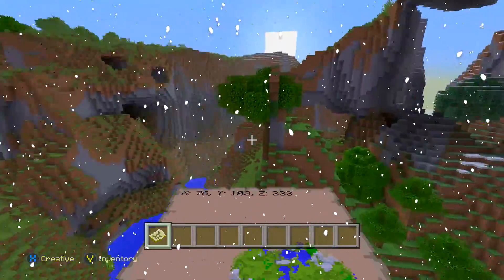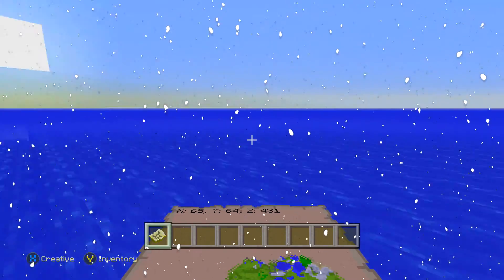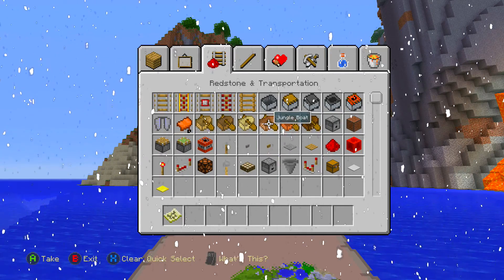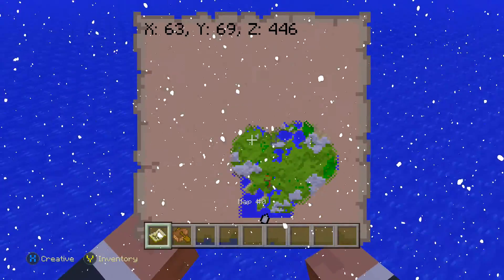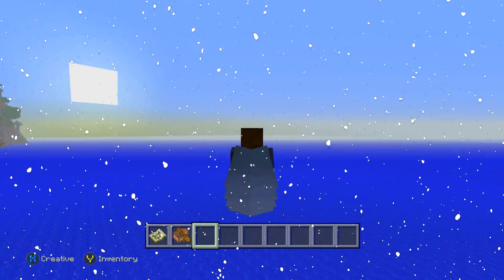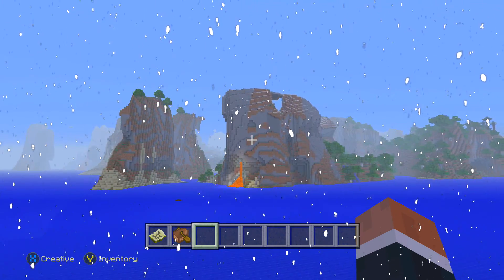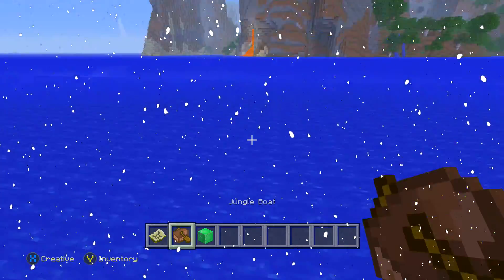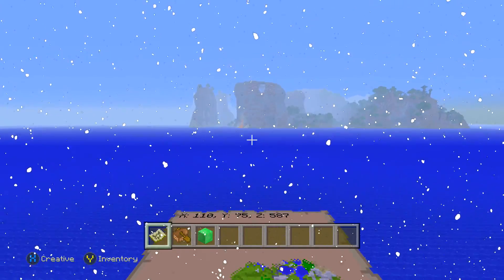✔️ BIGGEST TU46 GLITCH EVER!! XBOX + PLAYSTATION WORLD BREACH!!! / Minecraft Console update glitch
WOW! You read my descriptions? cool eh?? well read away!
Hey there!
today i'm showing off what i feel is the biggest glitch we could ever achieve on minecraft! wall breaching the whole world is personally a thing ive wanted to do for a long long time. hope you enjoy this video and like if you did.
My new instagram! [ Thediggingdave ]
My Xbox One Gamertag: [ Im Digging Dave ]
To give back to the amazing people who watch my videos I will be doing a giveaway! just stay subscribed and active. pretty simple and a chance for a cool prize :)
Would you like to become a donator??! and no i dont want your blood :P

Well i have a patreon! it allows fans to fund the channel and help buy new equipment, games and even fund giveaways! even as little as $1 a month will mean the world!
Thankyou for all your ongoing support throughout this channel!